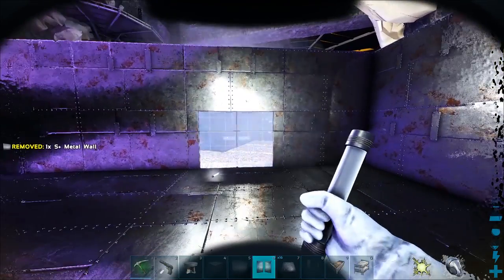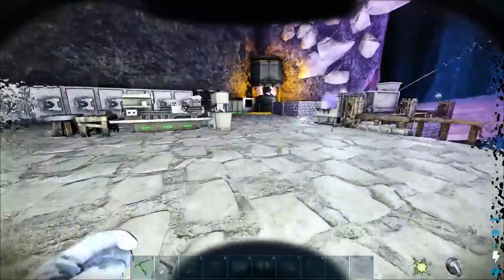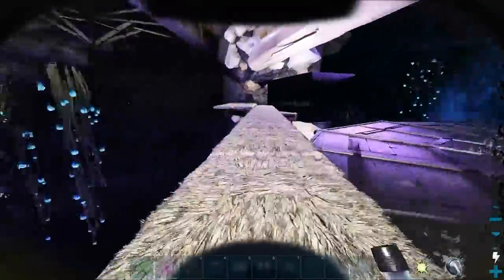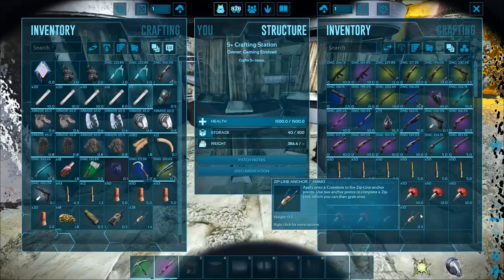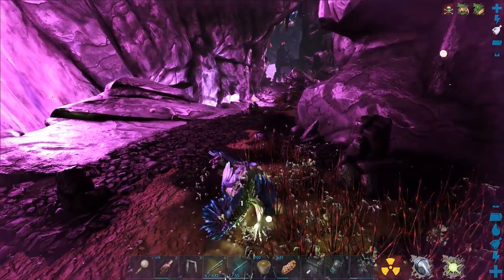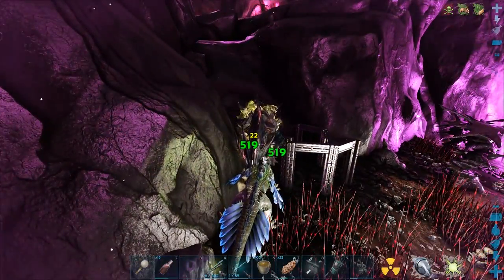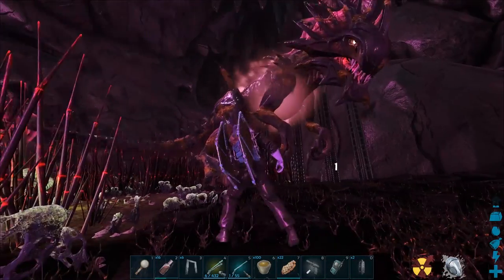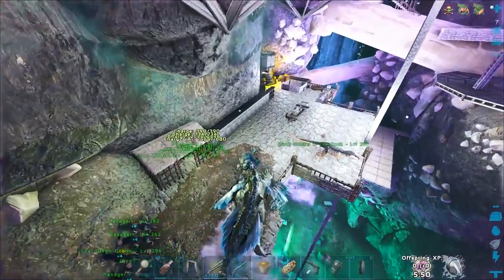REAPER QUEEN IMPREGNATION! LEVELING THE REAPER KING EMBRYO! - Ark: Aberration [DLC Gameplay E33]